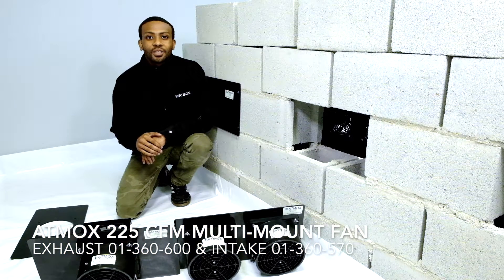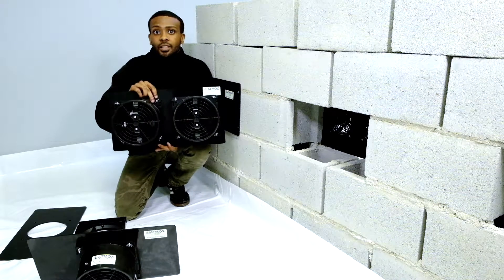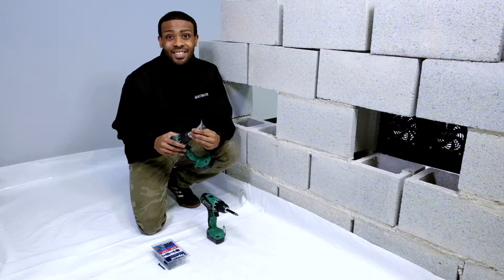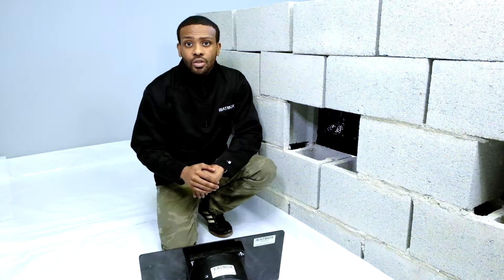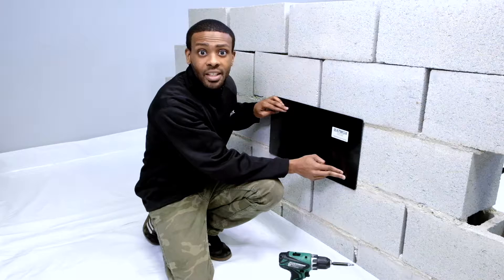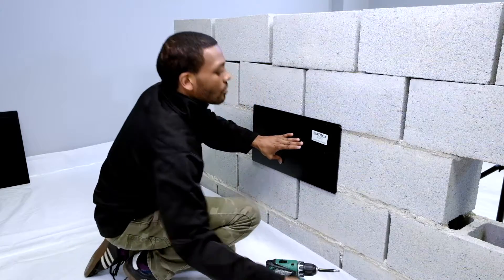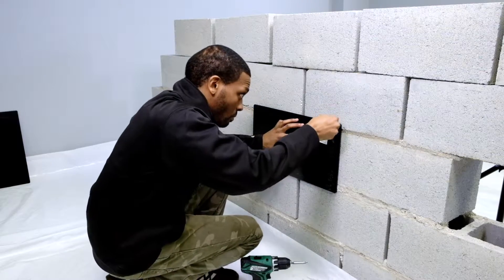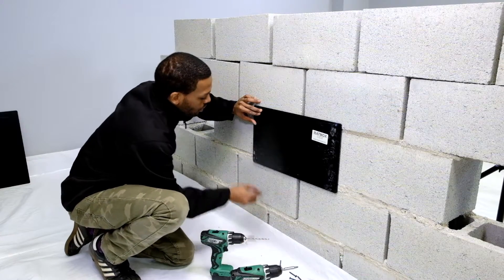ATMOX Installation - Multi Mount 225 CFM in Crawlspace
This video covers the simple installation of the ATMOX Multi-Mount Fans when used in crawlspaces.

Fan models:
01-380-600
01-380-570